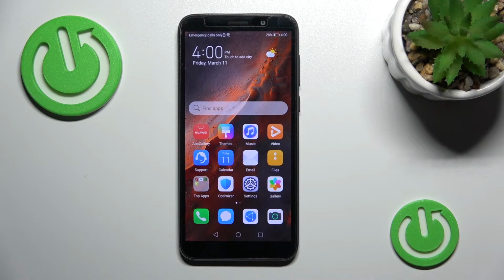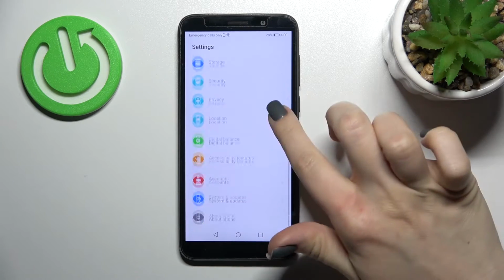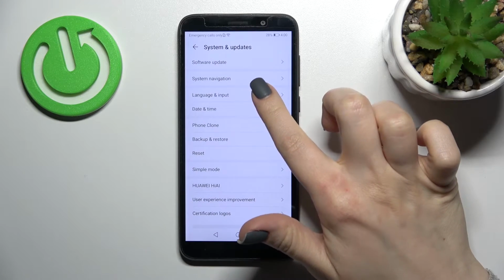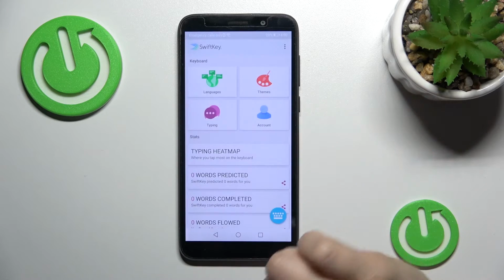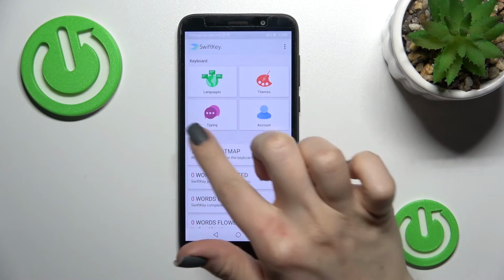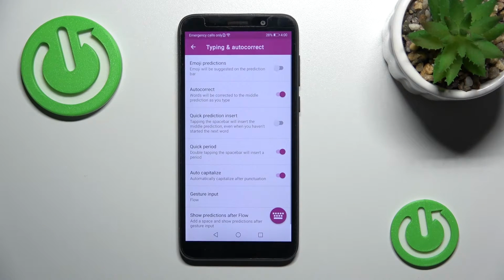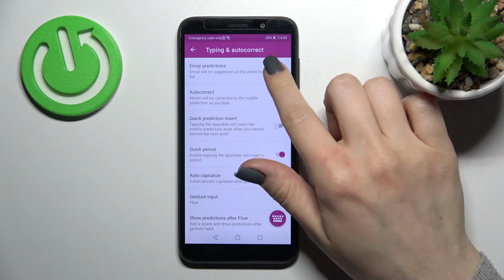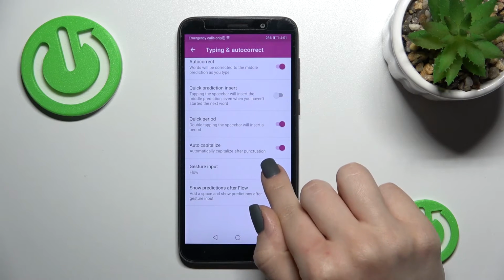How to Enter Text Correction in HUAWEI Y5p – Text Correction Option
If you’d like to enter text correction in your HUAWEI Y5p, then here we are coming with help! In this tutorial we would like to share with you how easily you can find proper text correction section and how to manage it to set them just like you need to. So let’s follow all shown steps and successfully enter text correction.

and successfully enter and manage text correction.
How to find autocorrection in HUAWEI Y5p? How to enter autocorrection in HUAWEI Y5p? How to activate autocorrection in HUAWEI Y5p? How to use autocorrection in HUAWEI Y5p? How to turn on autocorrect in HUAWEI Y5p? How to turn autocorrect off in HUAWEI Y5p? How to switch from autocorrection to normal keyboard in HUAWEI Y5p?